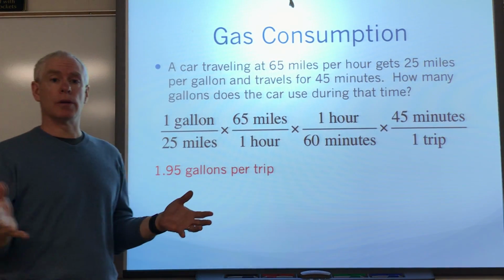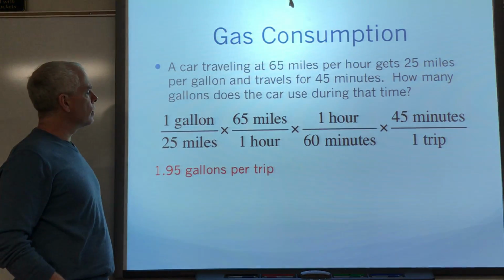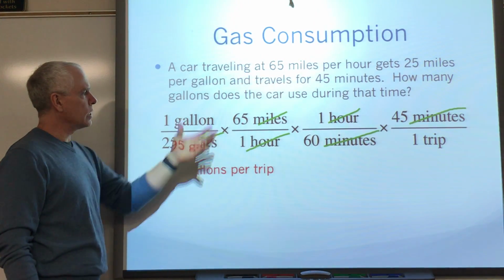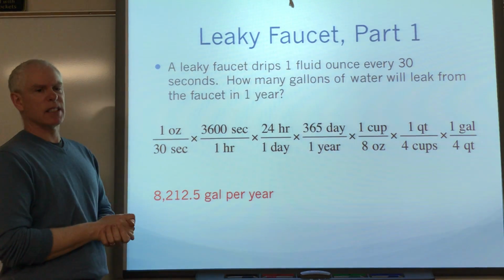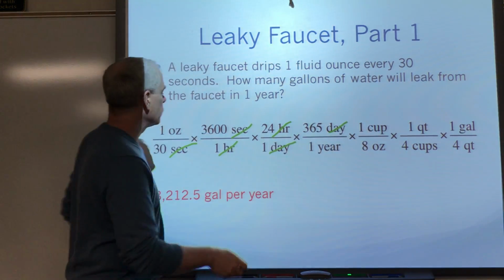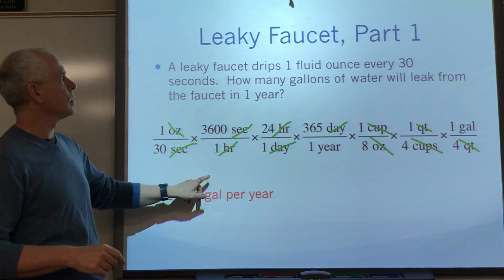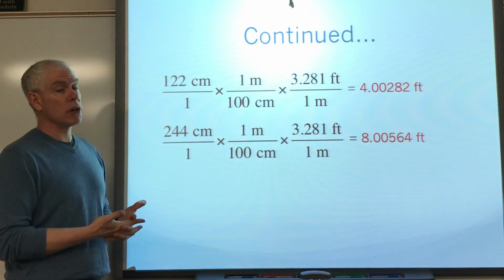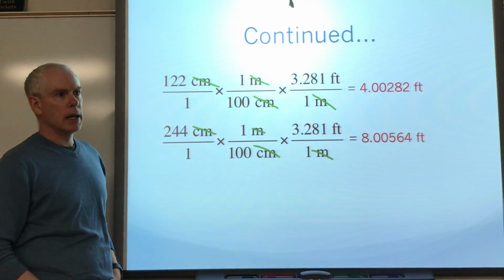Dogs 8 part 2